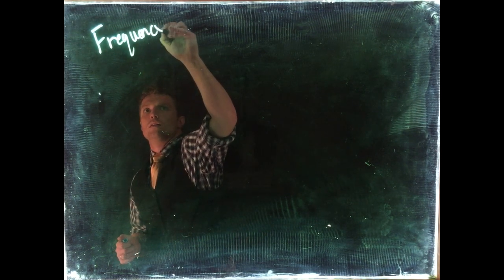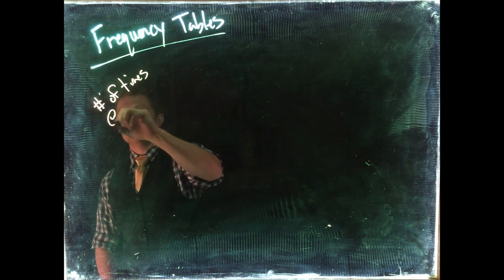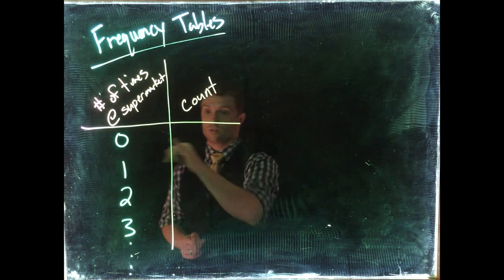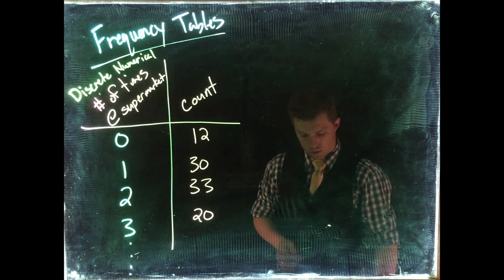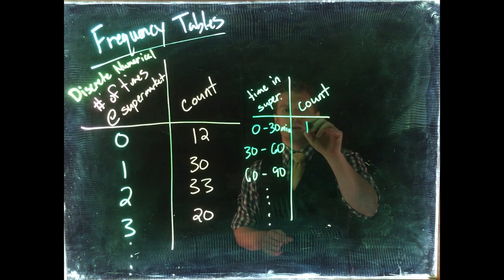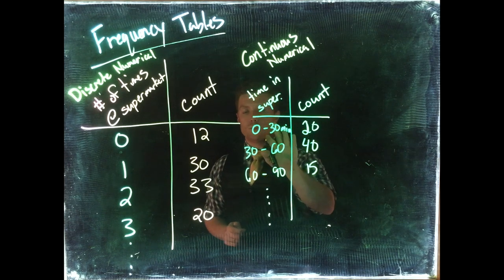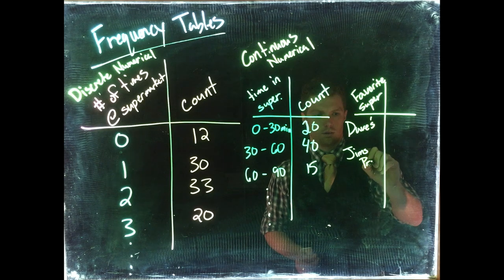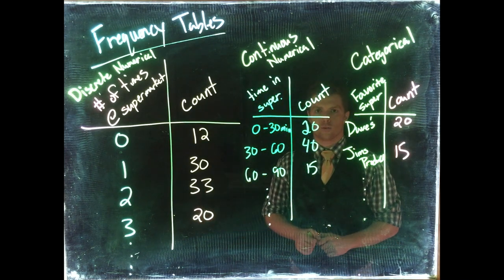Frequency Tables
This video is about Frequency Tables